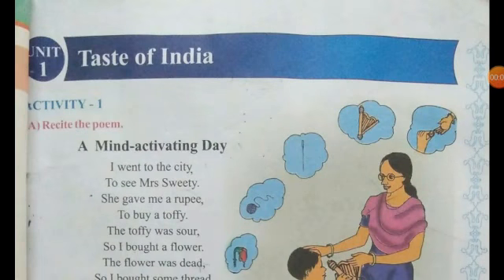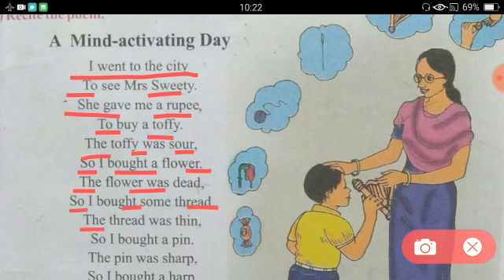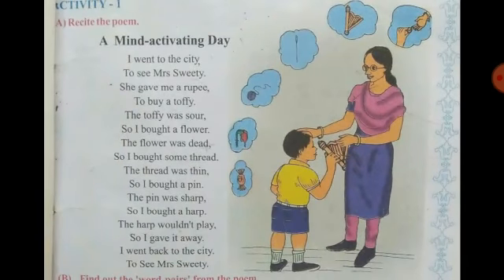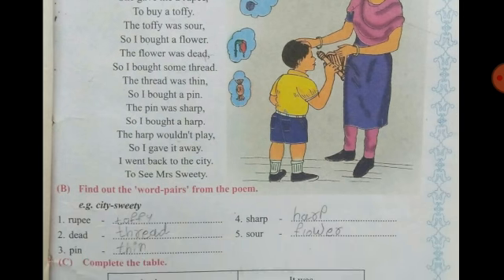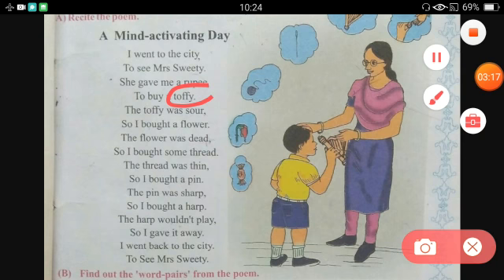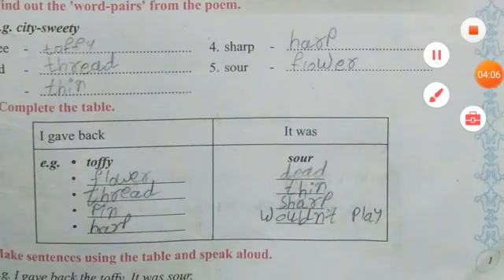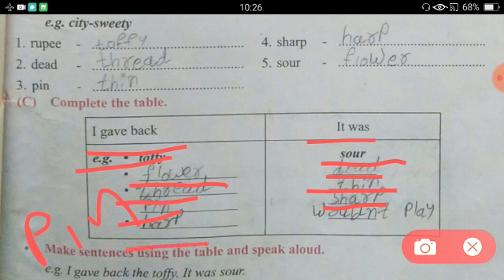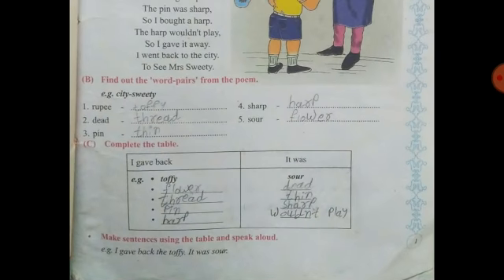Class 6 sem 2 English Unit 1 Activitie 1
Video from Mukesh Yadav